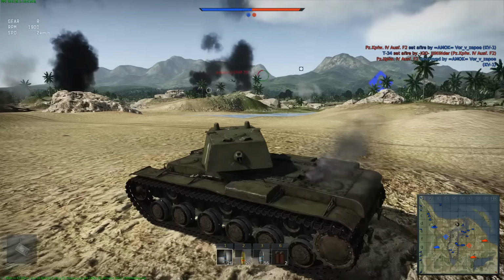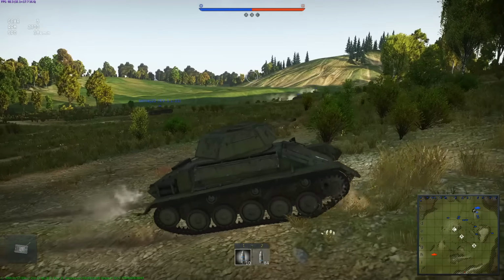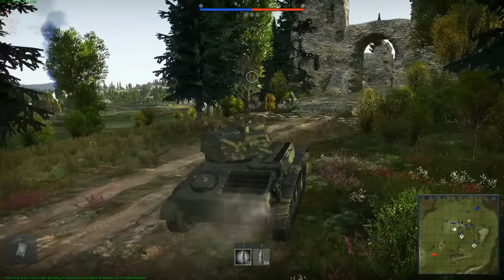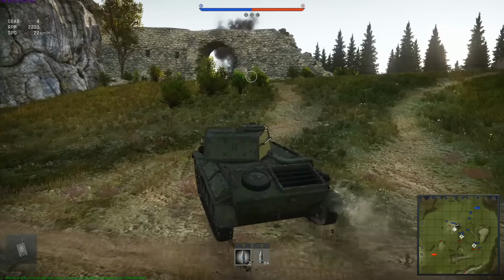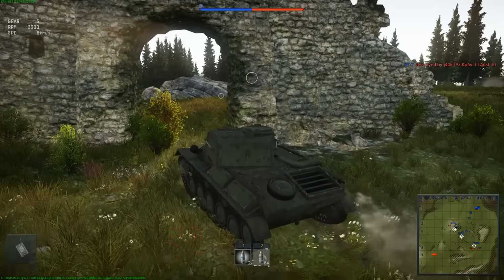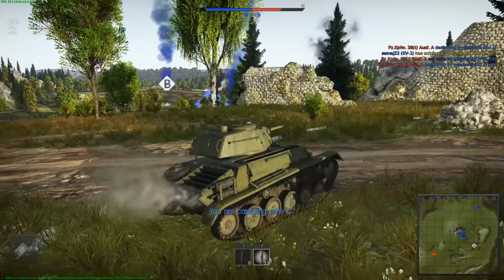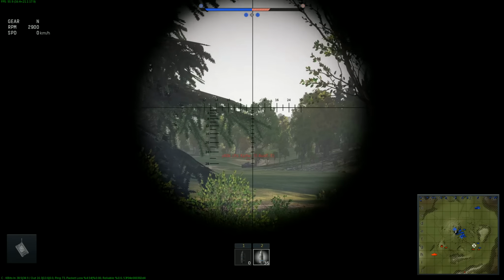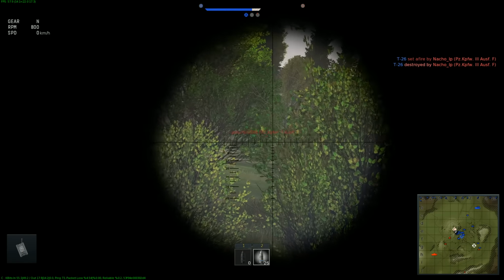Have Fun Storming the Castle - War Thunder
Sometimes in War Thunder the most innocuous vehicles can surprise you.  I'm going to assault the castle ruins in the Carpathian mountains, in a T-80 light tank of all things.

Comments and questions are welcome, and please let me know if you have any suggestions for what you would like to see in future episodes.

So if you enjoyed the video please pull the trigger on the Subscribe button, and if you have time give it a like, thumbs up, +1, re-tweet, or whatever is appropriate for your favorite form of social media.

Use this link to create a free account for War Thunder and receive 50 Golden Eagles to start you on your way.

"This material is used with limited permission of CCP Games hf.

"This material is used with limited permission of Gaijin Entertainment.